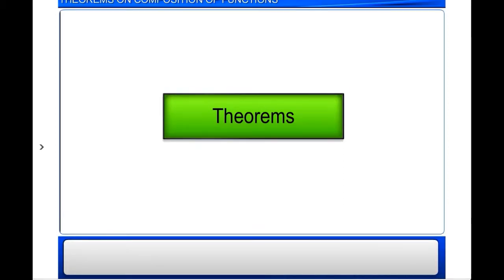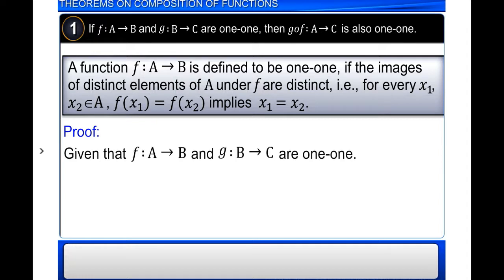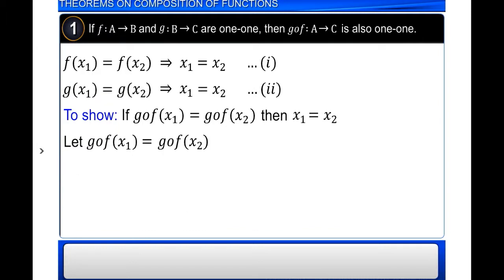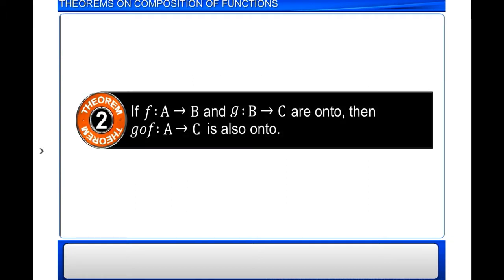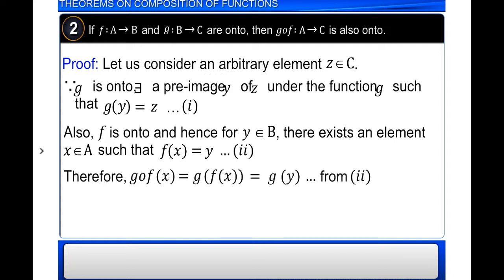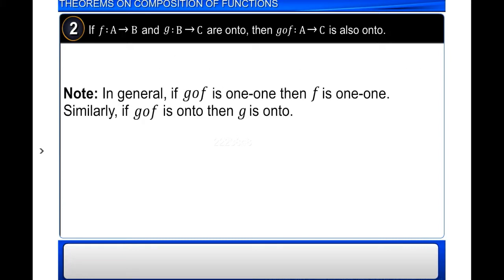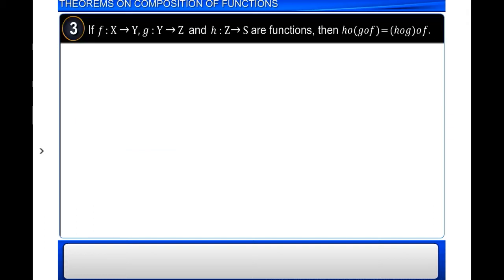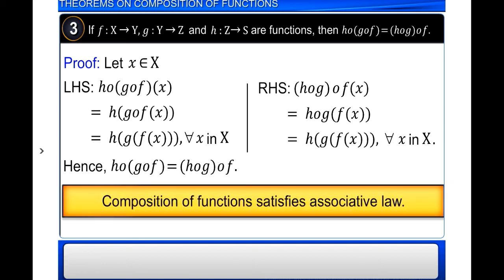Theorems on Composition of Functions